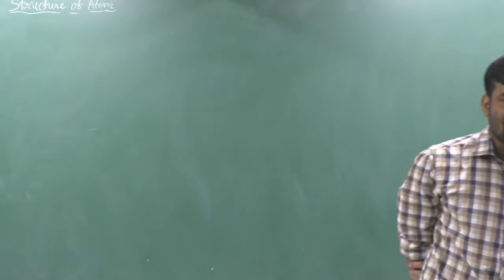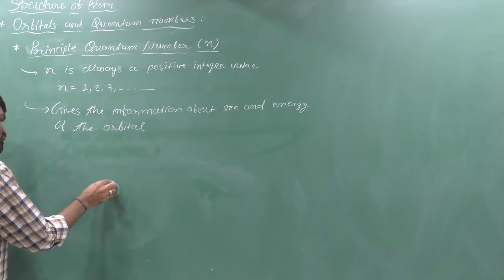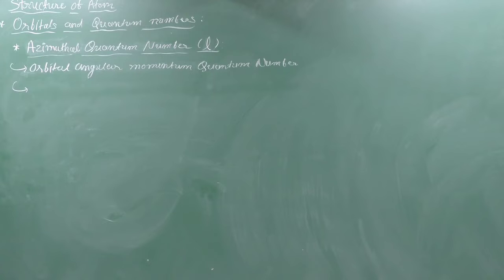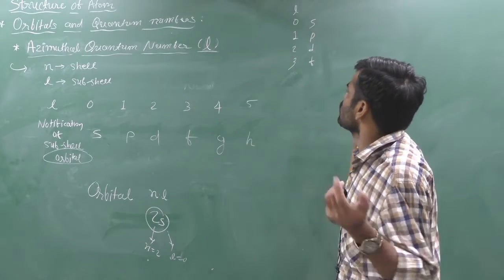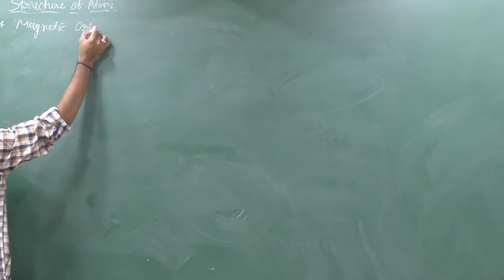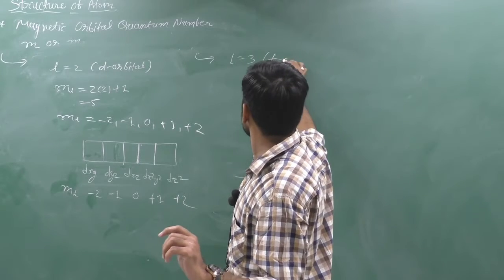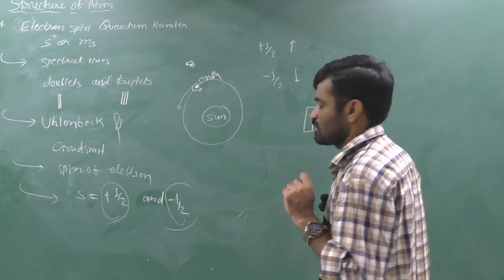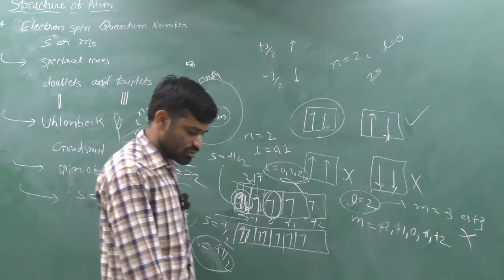Structure Of Atom 18| Orbitals and Quantum Numbers || Class 11, Unit 2